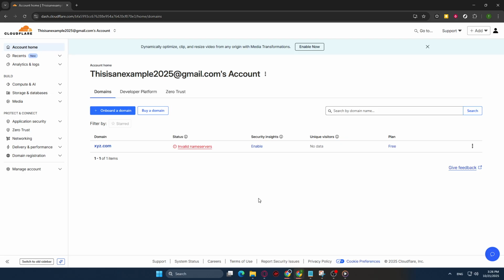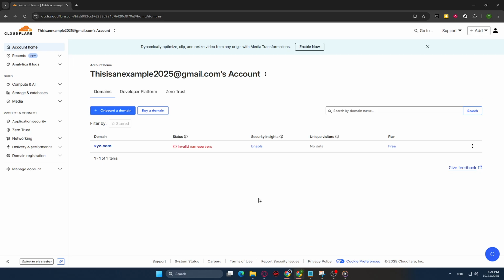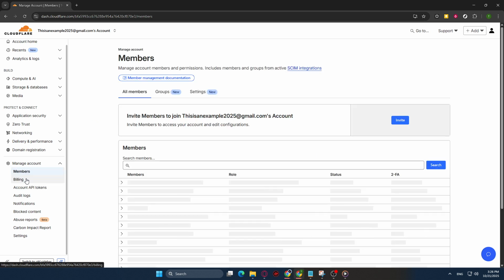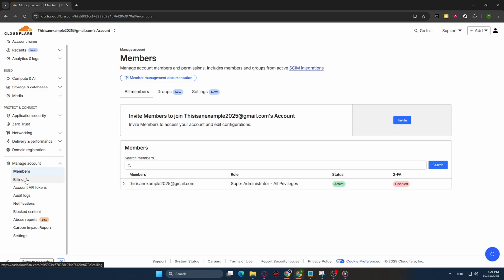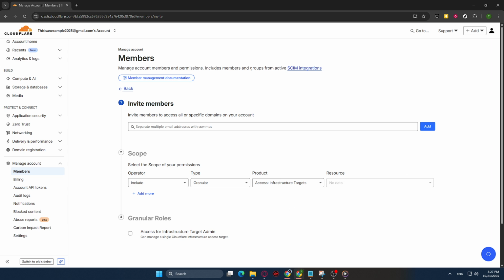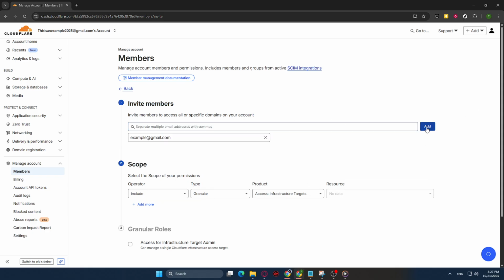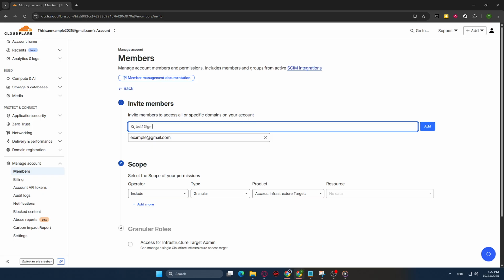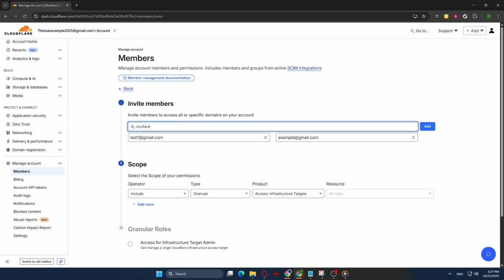How To Invite A User To Your Cloudflare Account [2026 Guide]